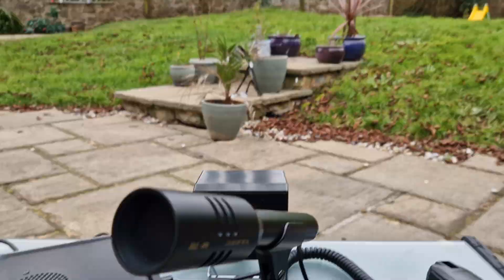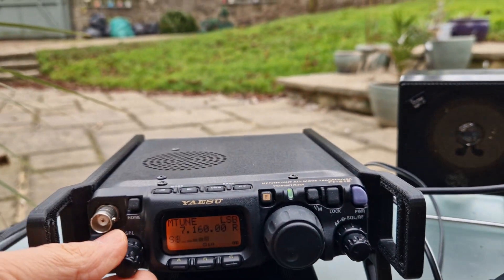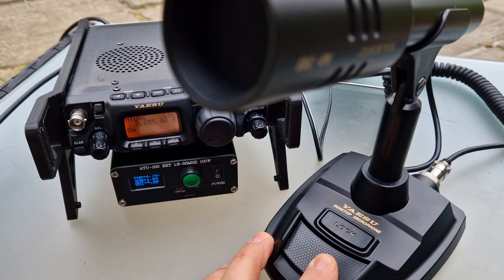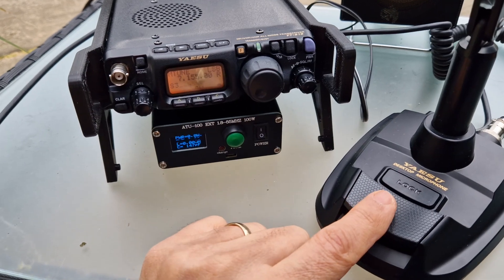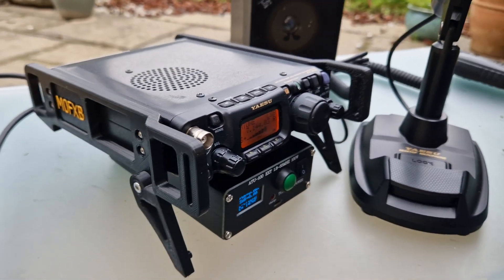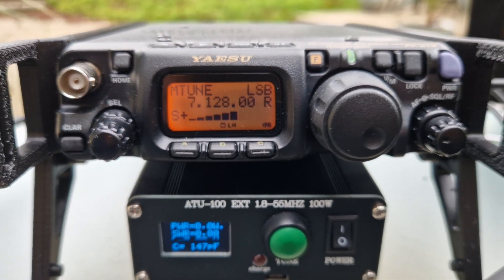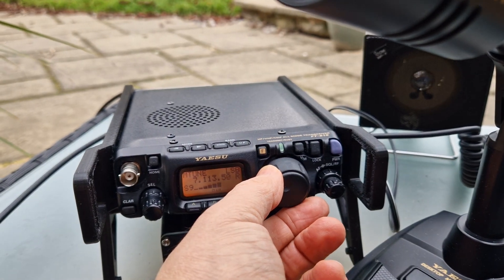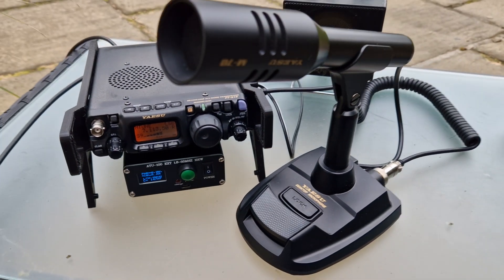YAESU FT818 & ATU 100 TUNER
Yaesu FT817